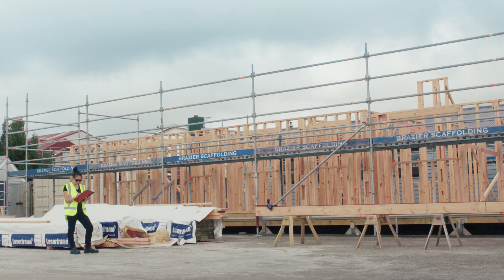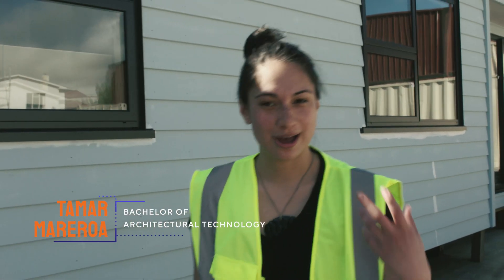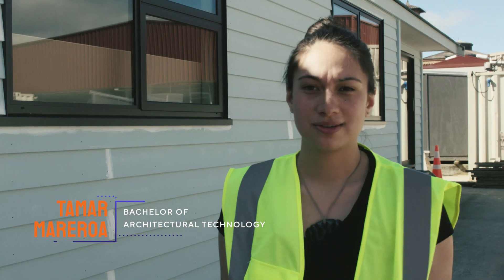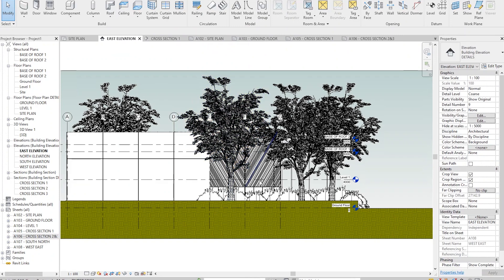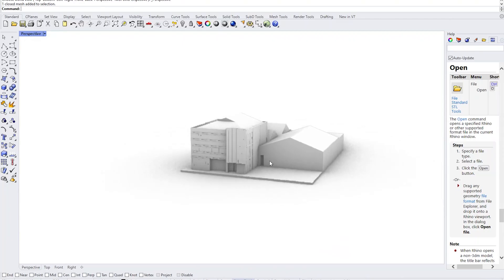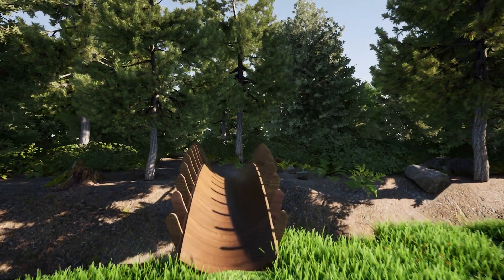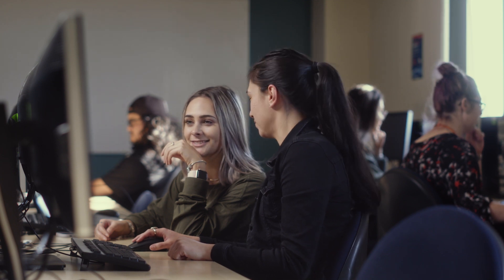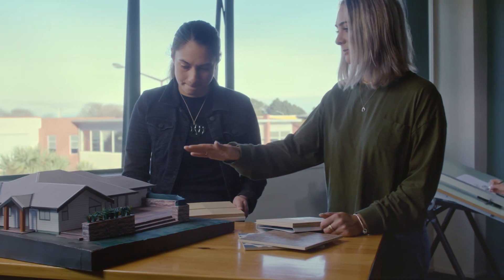SIT Architectural Technology - Showcase 2022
If you are interested in drawing, problem solving and structure and have a strong record of achievement in design, mathematics or similar subjects, a career in Architectural Technology or Quantity Surveying could be for you!